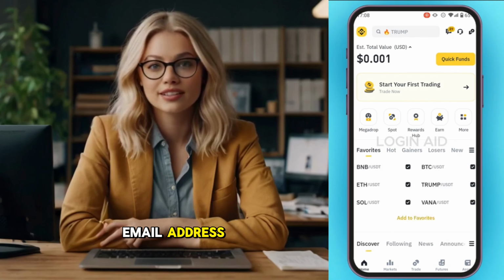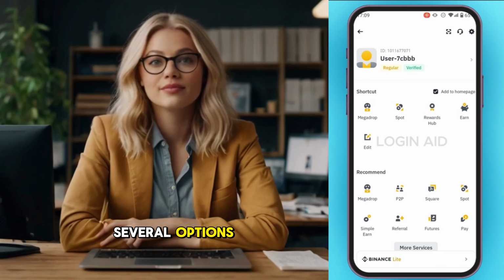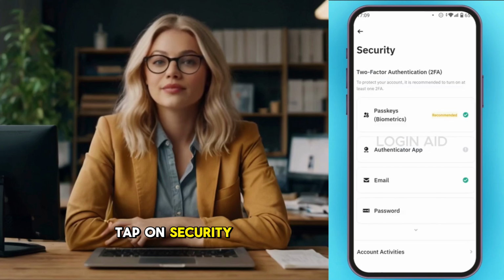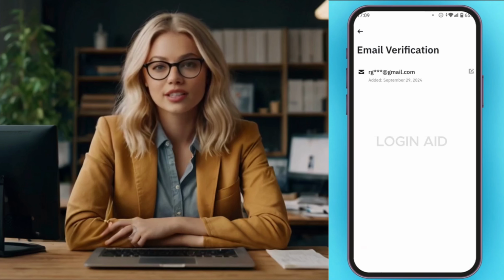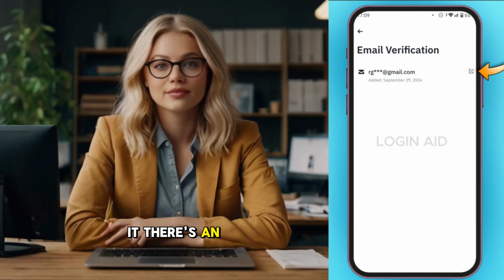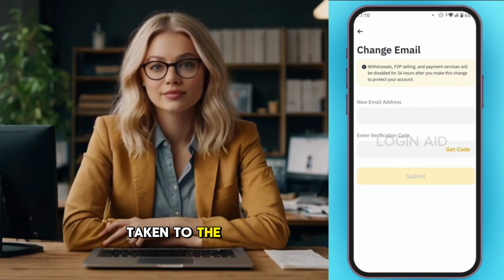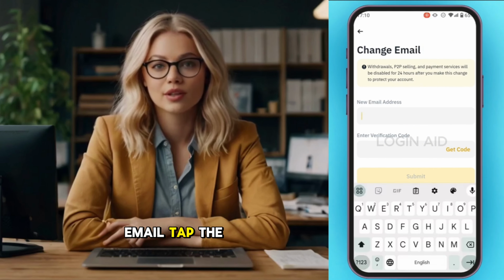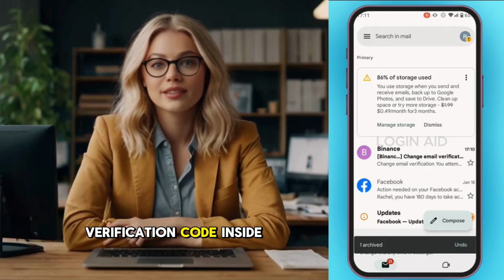How to Change Your Binance Email Address in 2025 | Easy Account Update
Watch the tutorial now and keep your Binance account up to date!